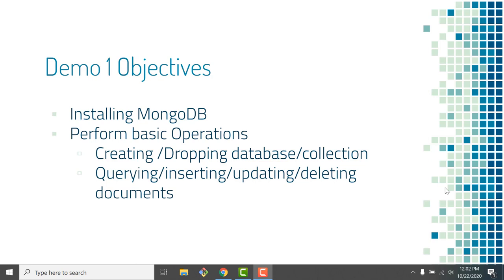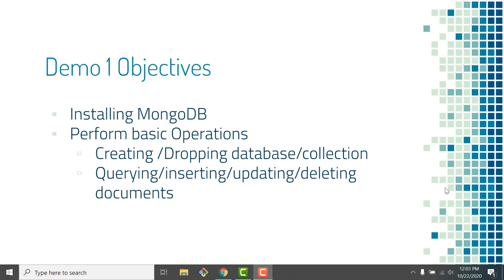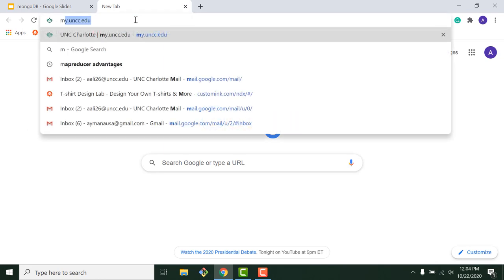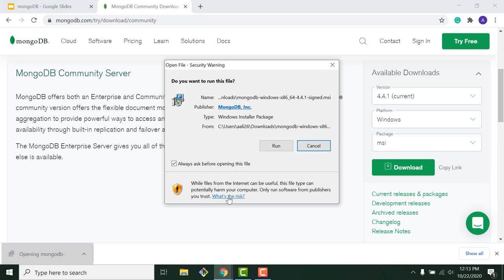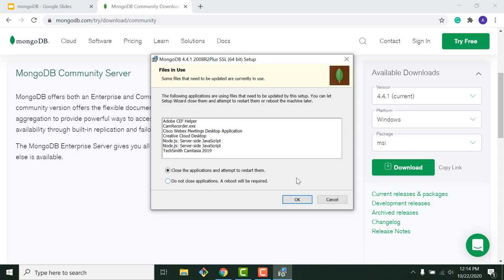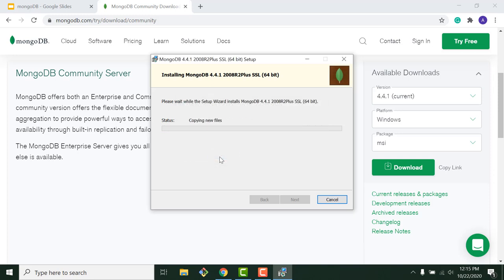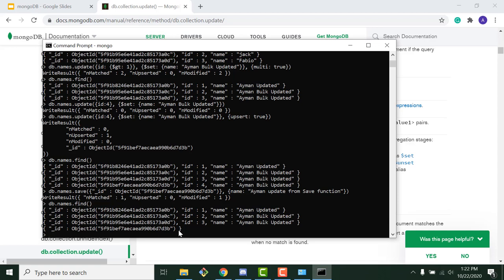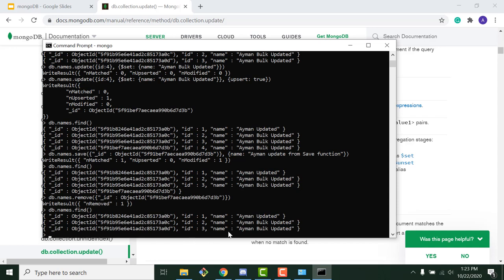MongoDB Practical Demonstration (Command Line and MongoDB Compass)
In this lesson we are going to learn how to interact with MongoDB using the command line to perform a variety of operations such as create, find, update, delete documents